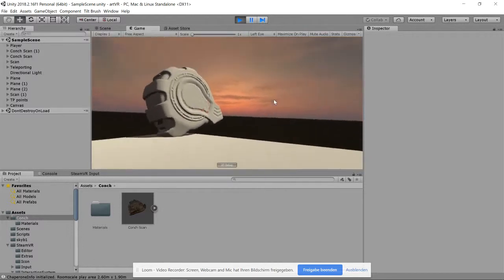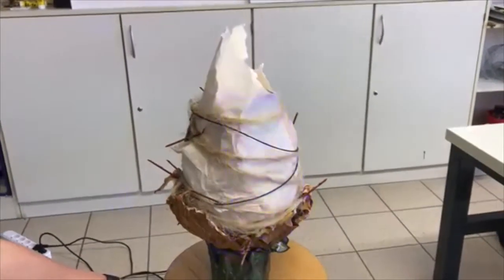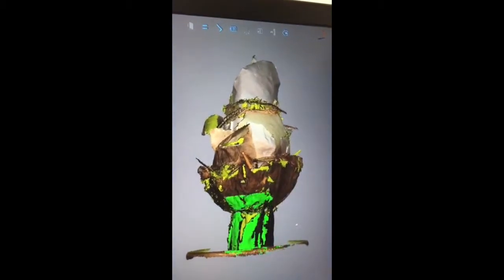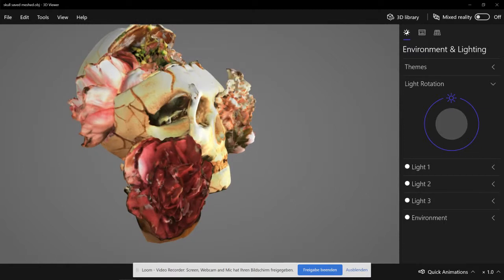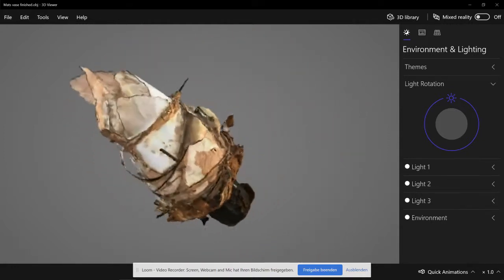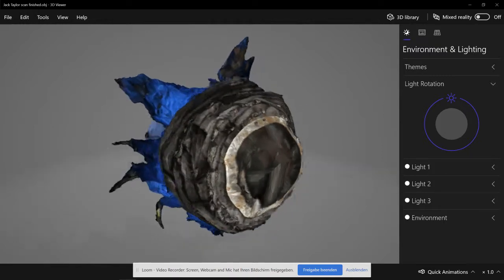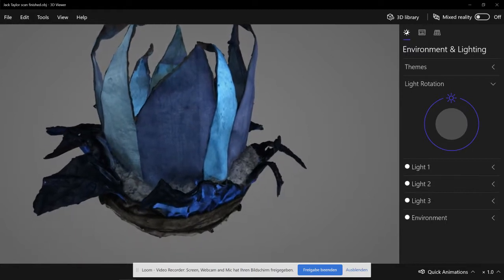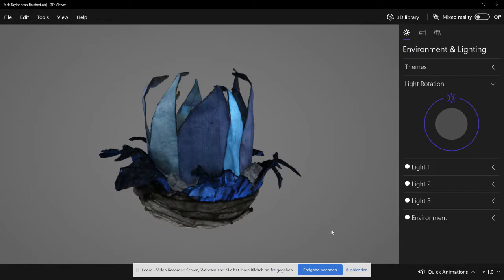*Is This The World's Most Innovative High School Project?*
VR, 3D Printing and Scanning Project Update. Update of progress for the 'Reverberations' Gr10 Art project at Frankfurt International School.